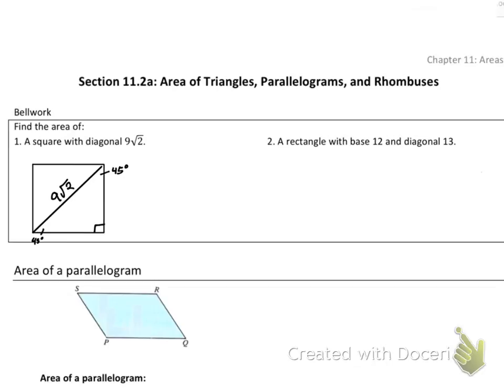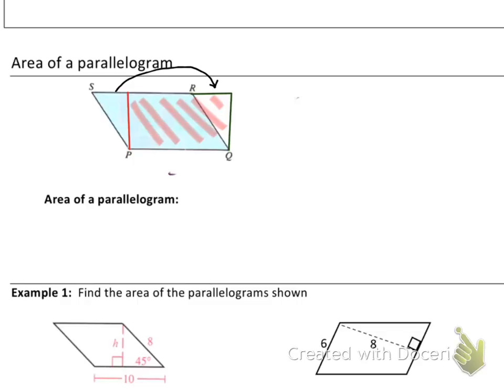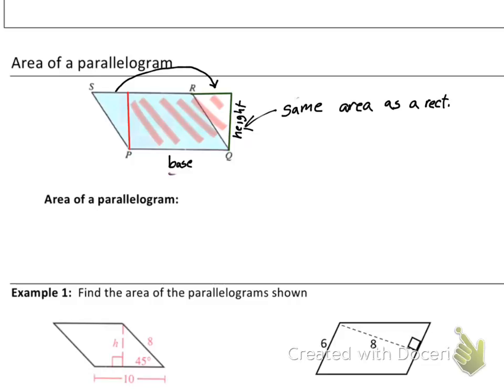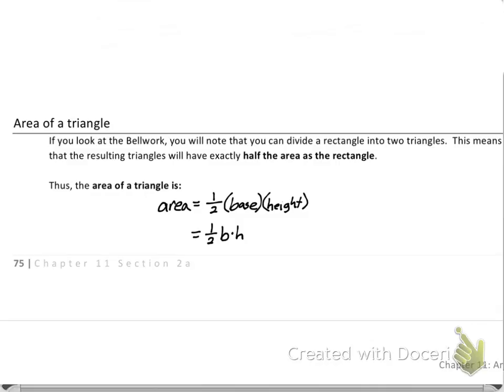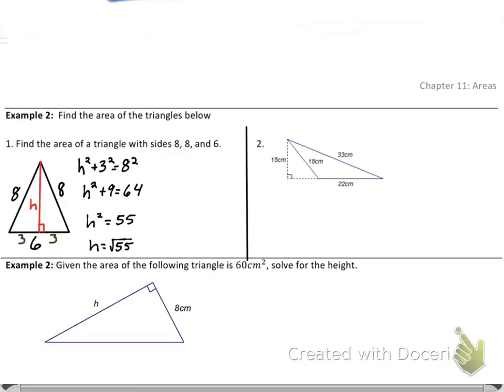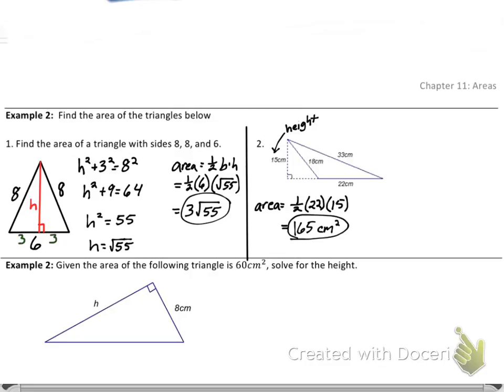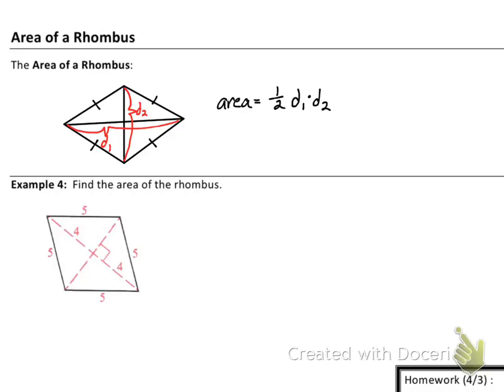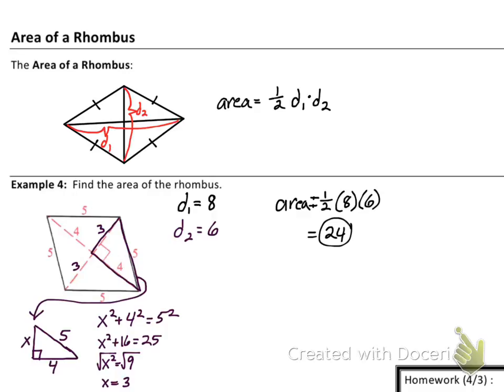Geo 11.2a (4/3)